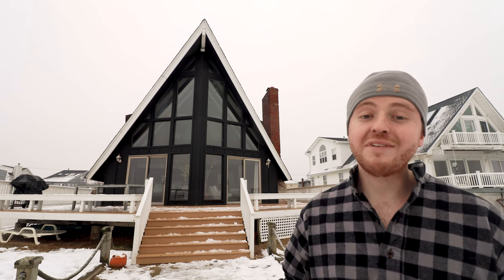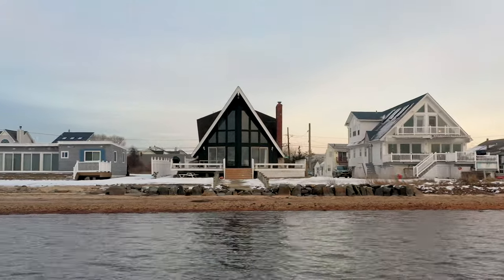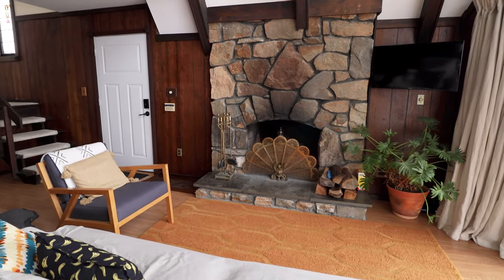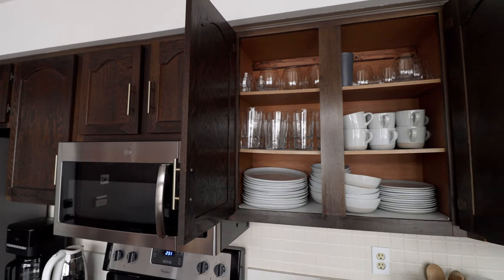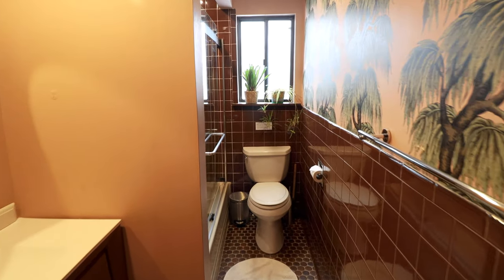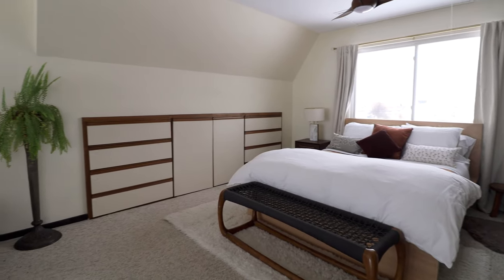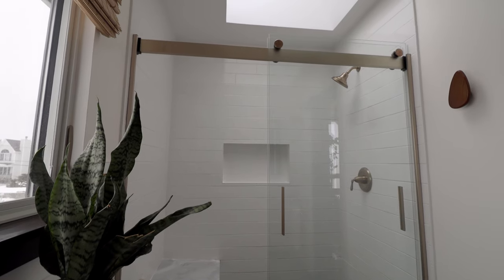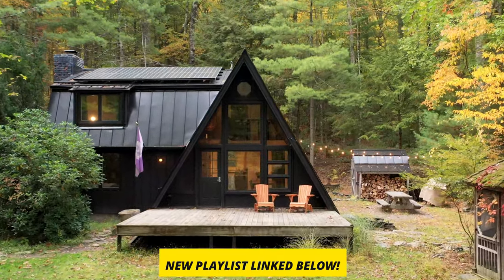WATERFRONT A-FRAME CABIN w/ PRIVATE BEACH! (Rustic A-Frame Cabin Tour)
This is a waterfront A-frame cabin with its own private beach! Located out on Long Island in Shirley, NY, this A-frame is only 2 hours flat from New York City, making it the perfect weekend escape for any city dwellers.

The interior has more of a rustic vibe complete with a stone fireplace, brand new kitchen appliances, 3 bedrooms, and 2 newly renovated bathrooms. The upstairs loft is also quite spacious and my favorite area- complete with a lovely sitting area and swinging chair overlooking the beach and down into the first floor.

It was pretty cold out when I visited and we had just had a huge snowstorm, but I definitely plan on coming back here in the Summer to soak up the sun and swim in the ocean!

SHARE the full tour of this waterfront A-frame cabin with someone you want to stay here with!

0:00  Intro
0:34  Airbnb Details
1:34  Front Exterior & Beach
2:53  Living Room & Fireplace
3:24  Dining Room
3:48  Kitchen
5:04  First Floor Bathroom
5:18  Bunk Beds Bedroom
5:38  First Floor Bedroom
6:03  Loft Master Bedroom
6:53  Loft Master Bathroom
7:09  Loft Sitting Area
7:48  Outro

MY GEAR

ABOUT ME